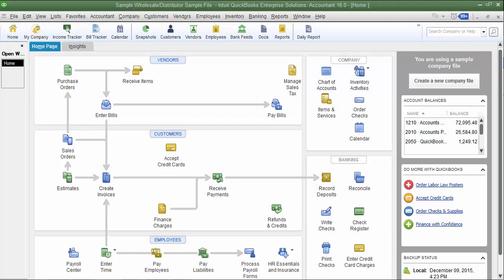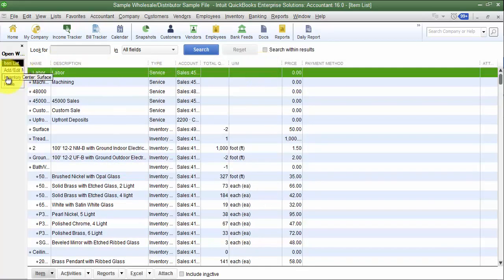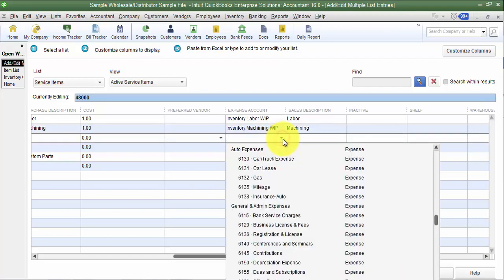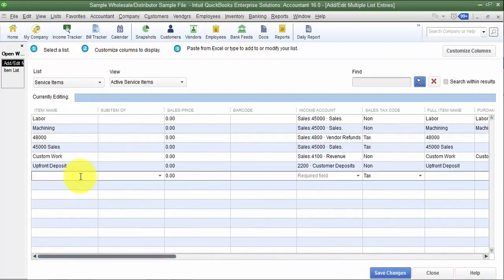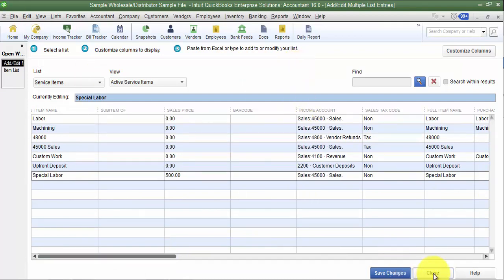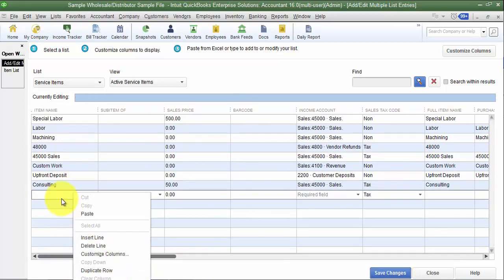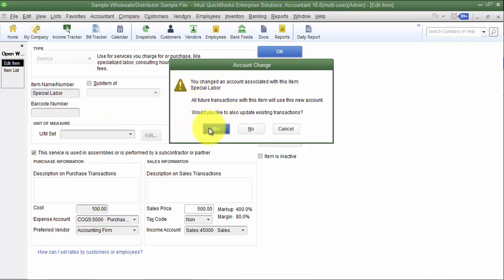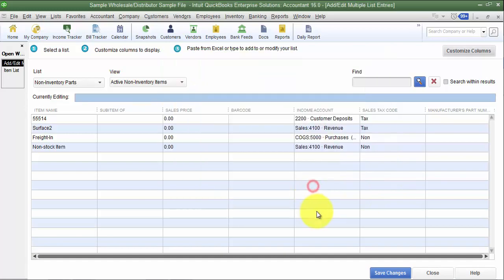QuickBooks - Paste from Excel Service and Non Inventory Items 2016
In this training video, we demonstrate how to use Paste from Excel – one of the ways you can get data into QuickBooks. We’re going to focus on service and non-inventory part items.